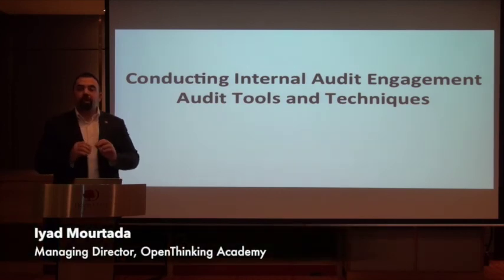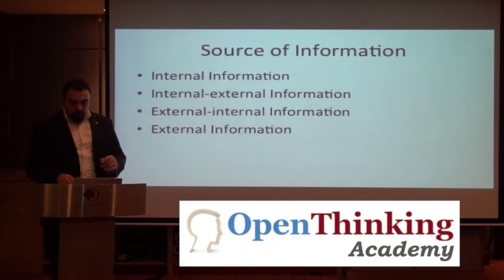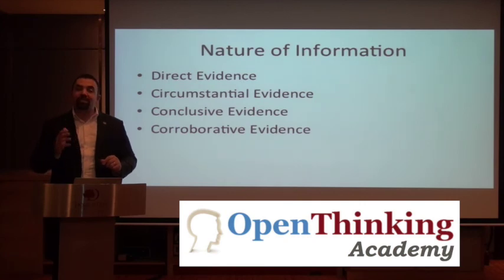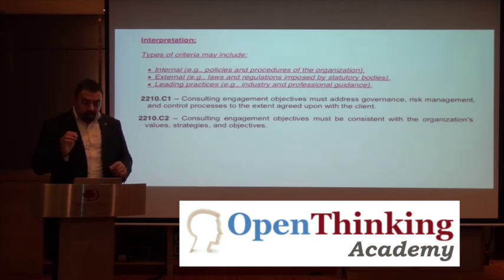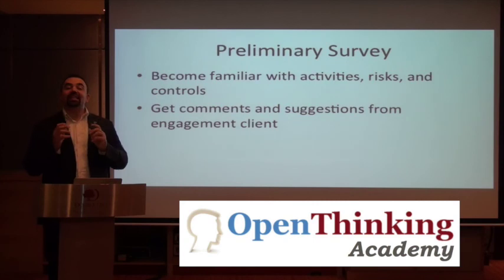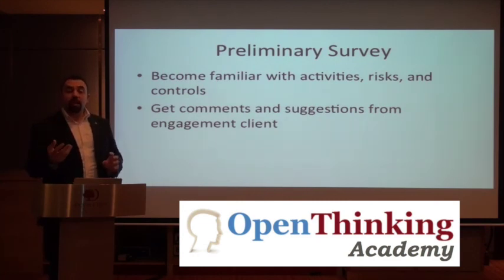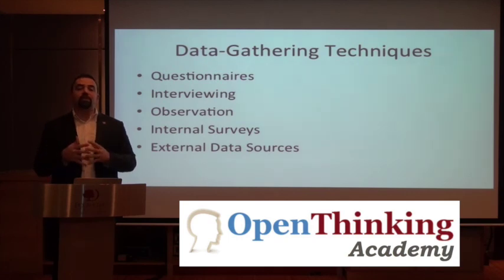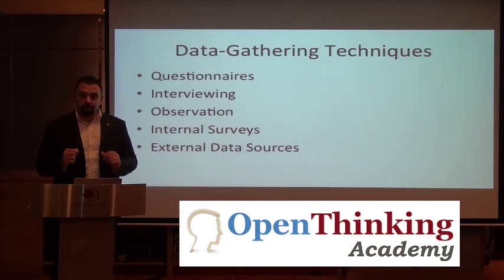CIA Part: Conducting Internal Audit Engagement